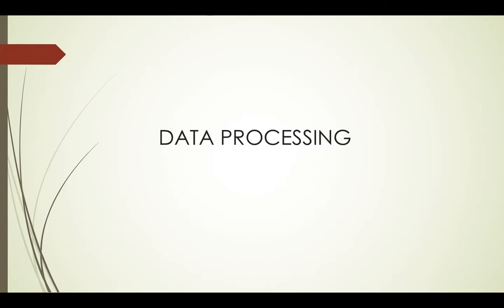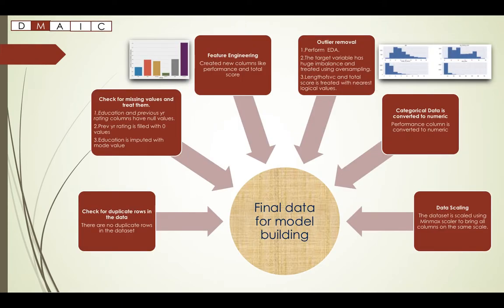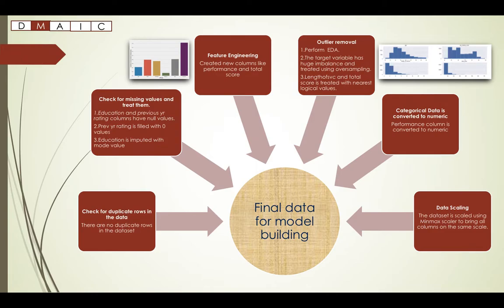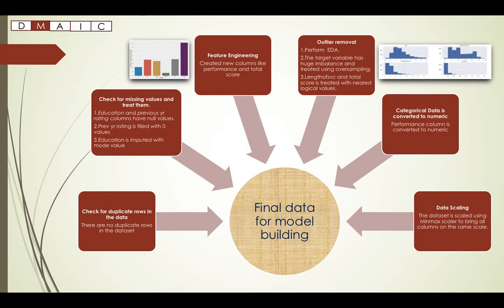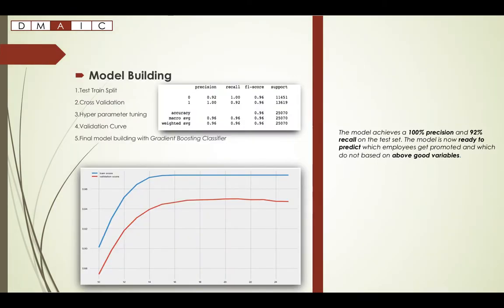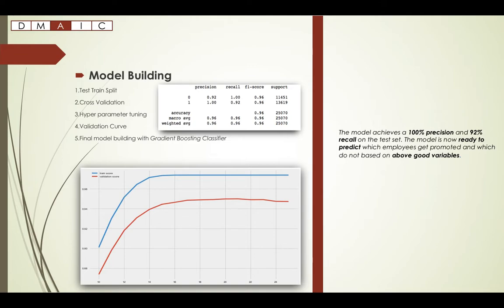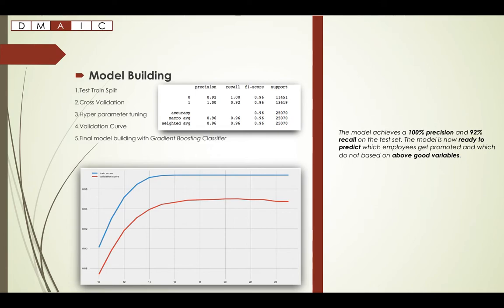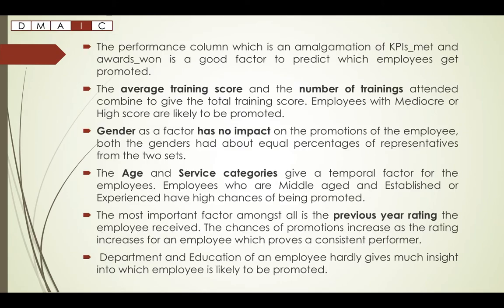To predict the promotion of an employee in an organisation